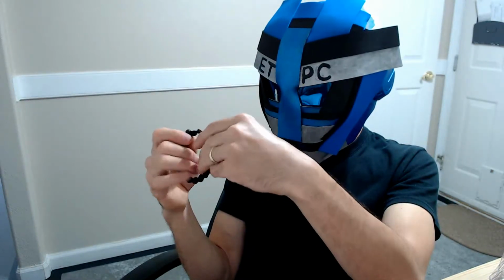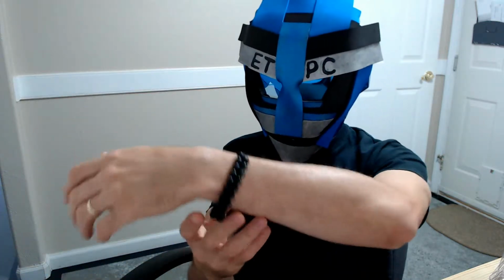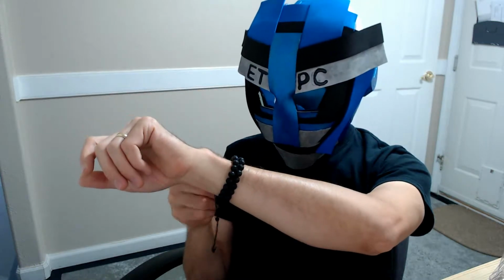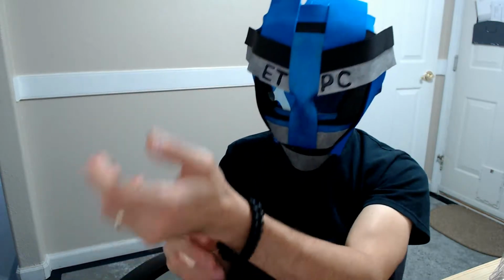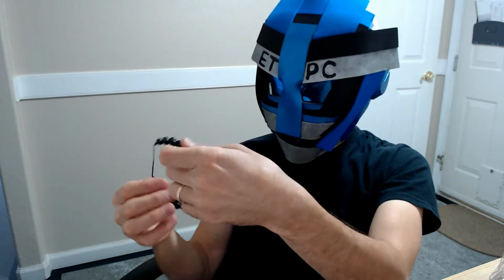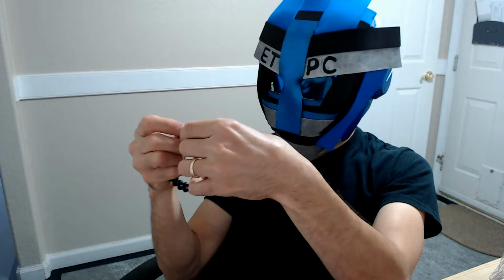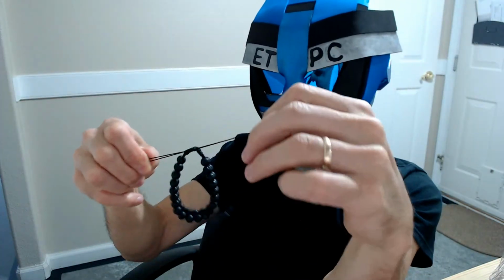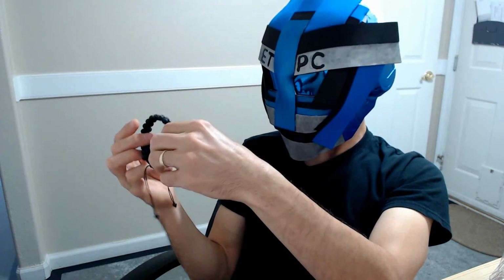LAVA STONE DIFFUSER BRACELET UNBOXING | MAROMALIFE DIFFUSER BRACELET